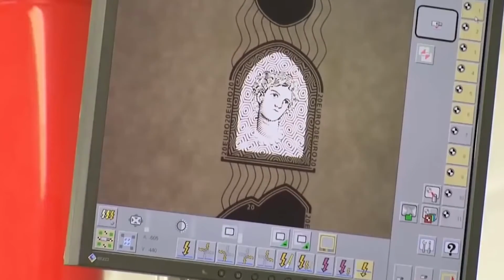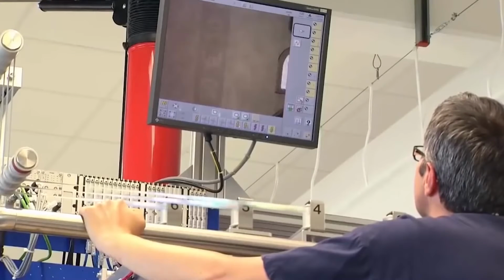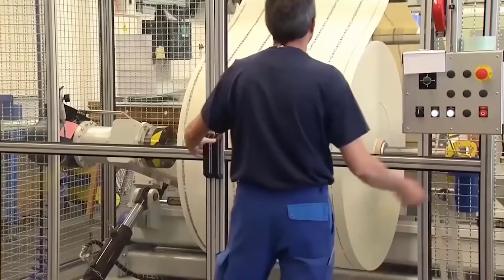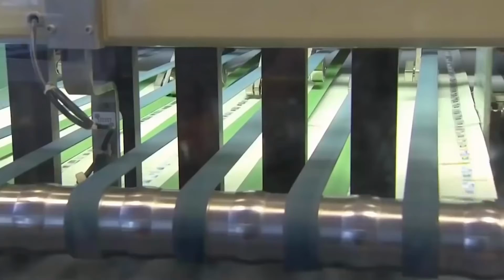The most incredible industrial factories in the world